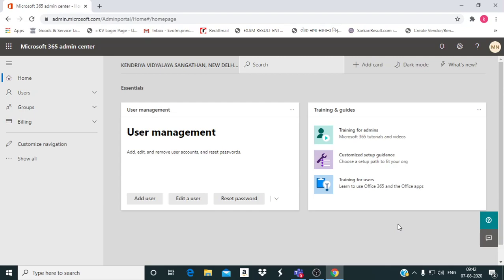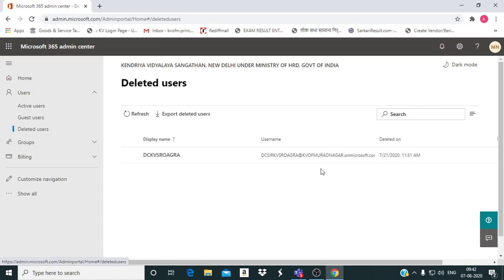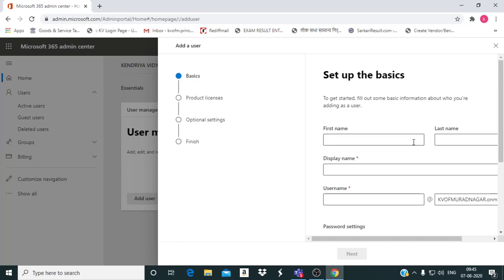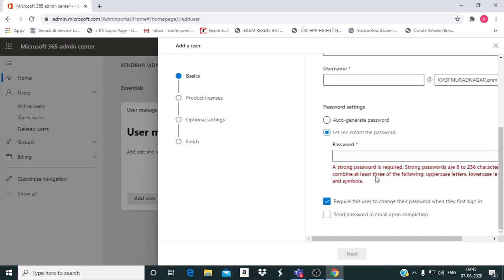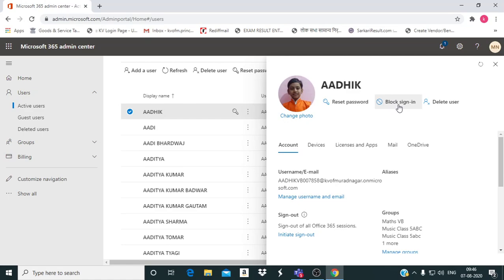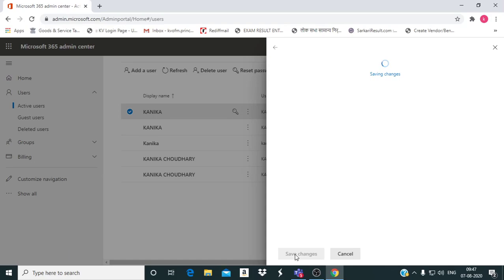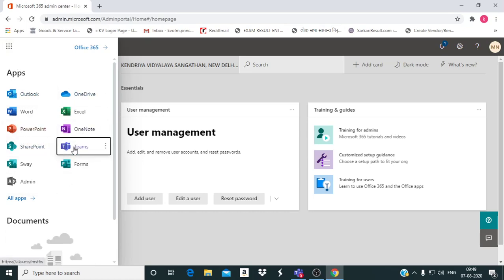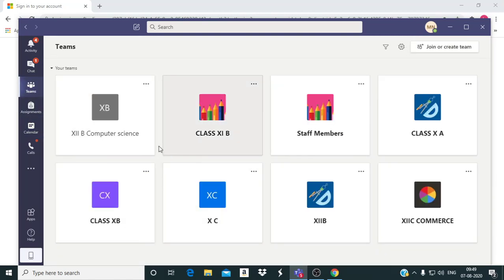How to add a new user in MS teams?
MS Teams: new user add, delete and existing one and edit an existing user of ms teams.